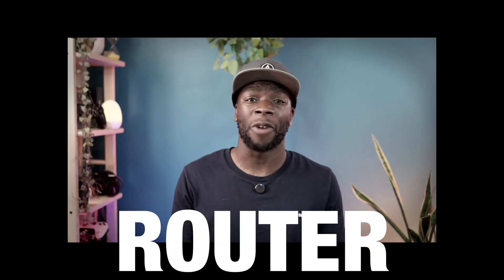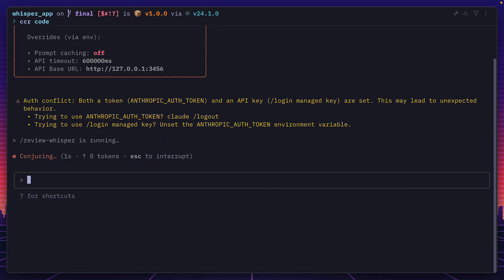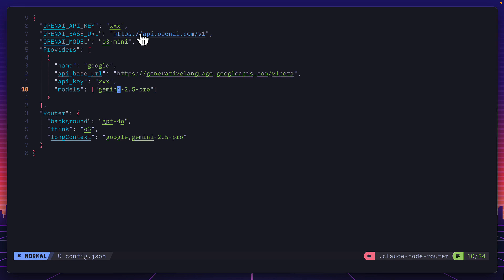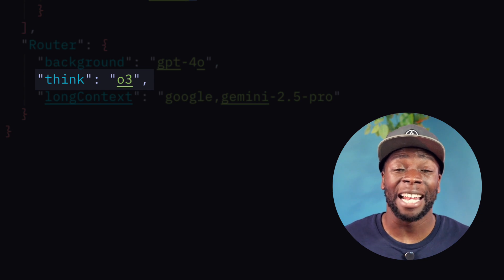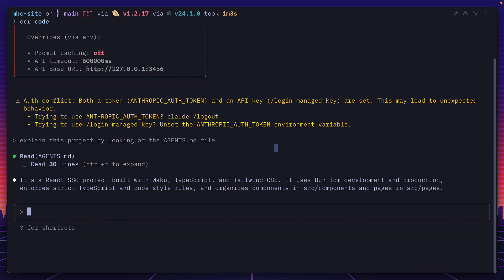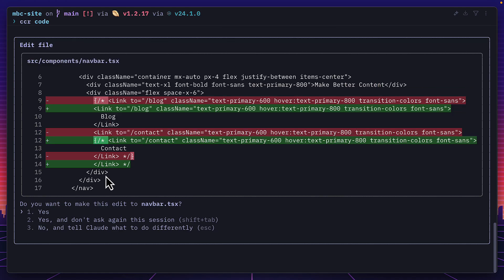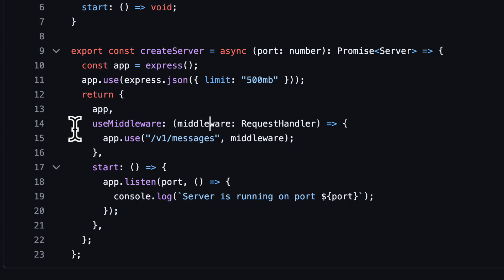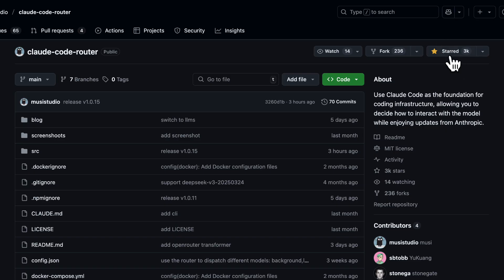The Claude Code HACK Anthropic Does Not Want You To Use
Claude Code Router let's you to use Claude Code's powerful features with different AI models like GPT-4.1, Gemini 2.5 Pro, and local models like Llama and DeepSeek. This video goes through configuring and setting it up, and how the router works as a local Express server intercepting Claude Code requests.

While other models don't perform as well as Claude's native models with the platform, Claude Code Router provides a clever workaround for developers wanting to experiment with different AI providers while maintaining access to MCP servers, tools, and custom slash commands.